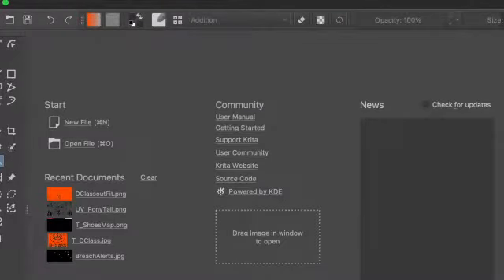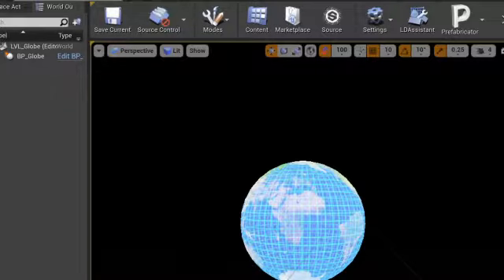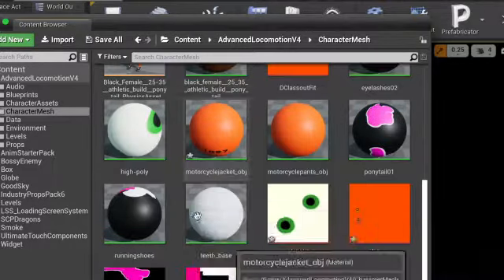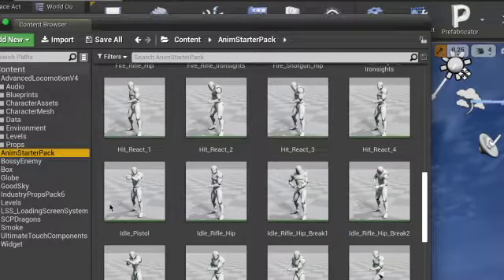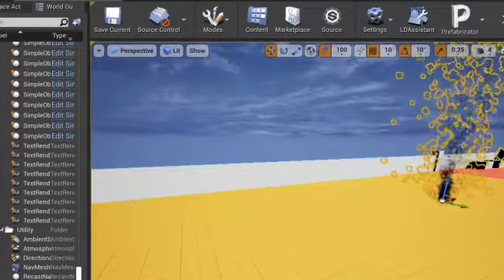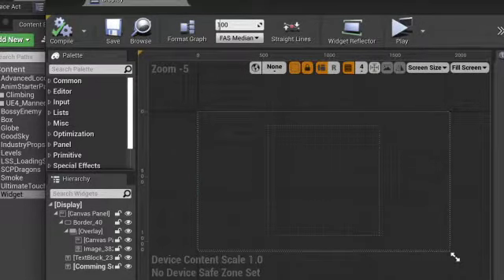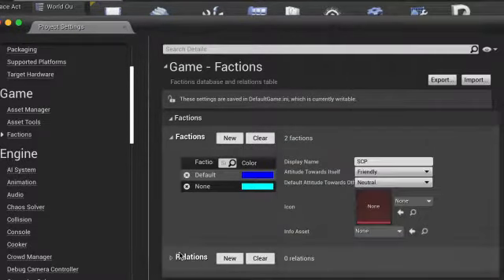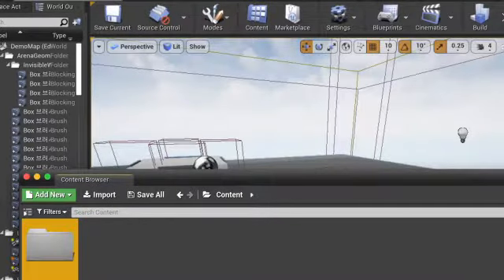Let's Make! SCP D-Class - Great developers steal Shamlessly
Here I'm just covering mostly what assets I'll be using to quickly prototype and out out a small demo SCP game.Don't worry, over time I will make the assets more cutomized but, this should allow some starting developers to see how some things work, how to incoporate them and help people get the courage to start trying.As I have been away from this hobby for more than 9 months, I'm basically getting to start over on some stuff too. But, it doesnt mean I can't make something the community can enjoy.SCP and it's logos, anomalies and D-Class are all creative commons you can see the license (special thanks to fake_person for supplying me a FBX while I struggle on MAC)